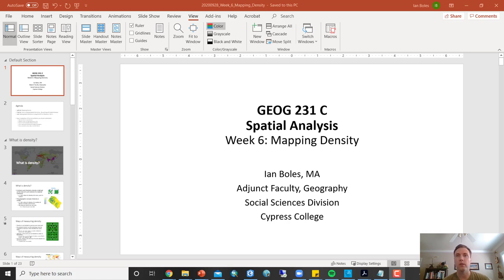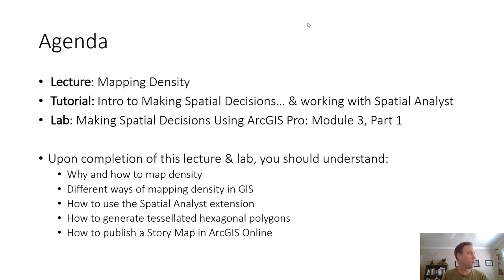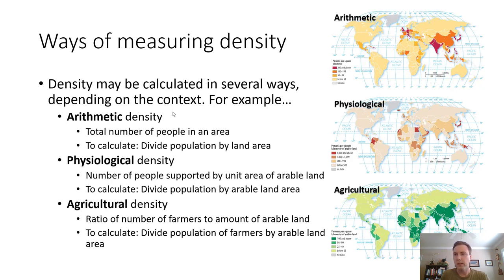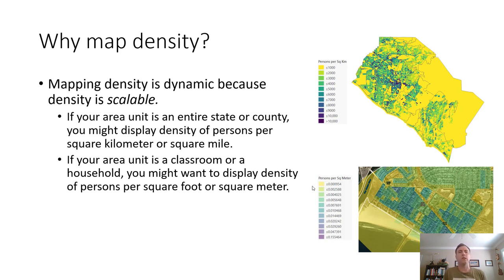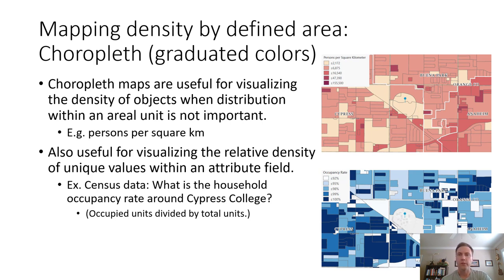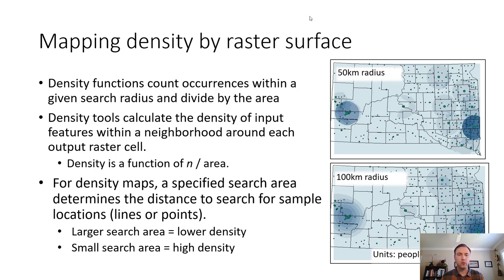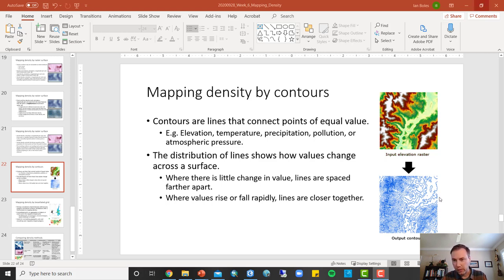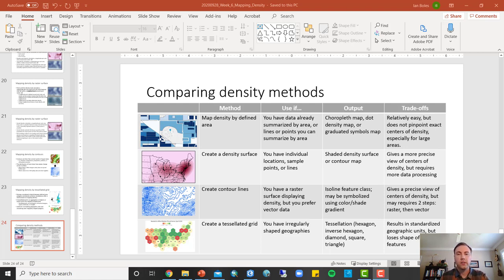Mapping Density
In week 6, we discuss the what, why, and how of mapping density. Mapping density allows GIS users to visualize the number of objects or events within a defined or generalized area, and compare the relative density of clusters from location to location. Several density mapping methods are detailed, including mapping density by defined areas, by raster surface, and by tessellated grid.